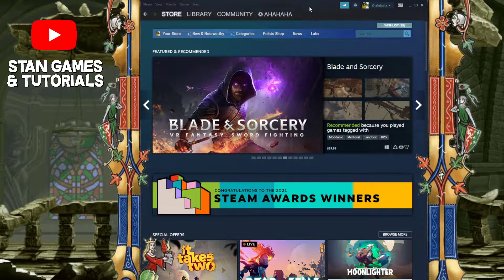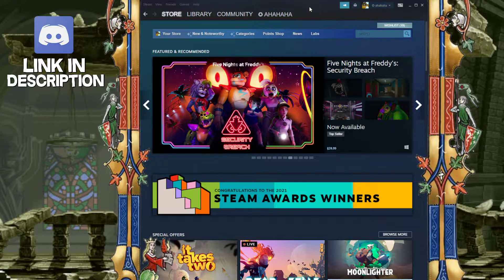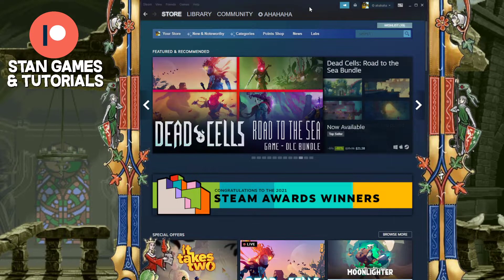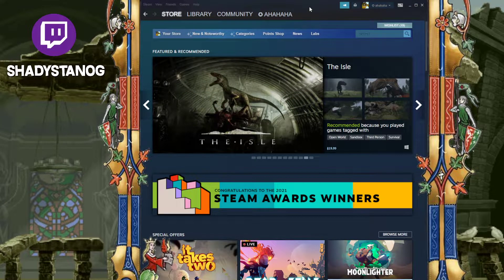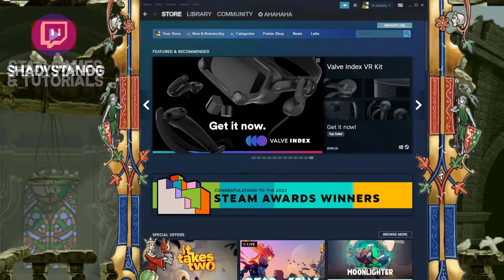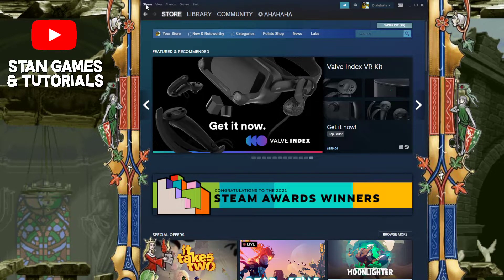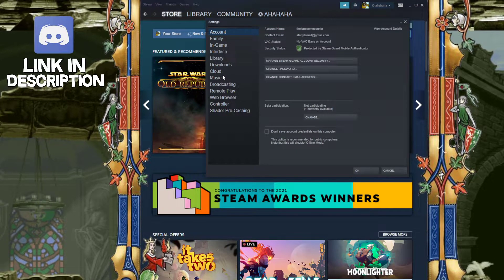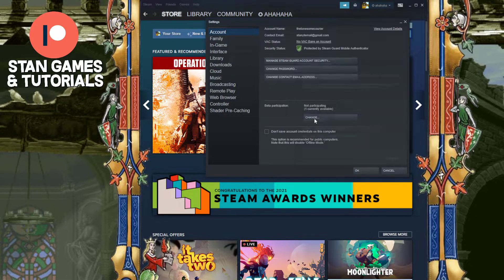How to Enter Steam Beta Program (2022)